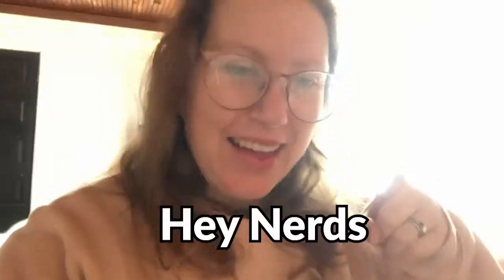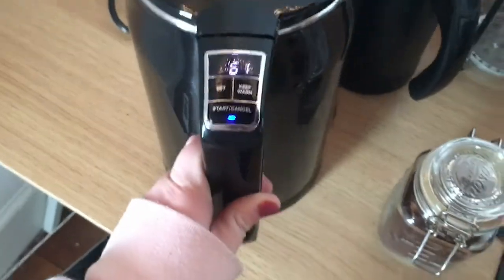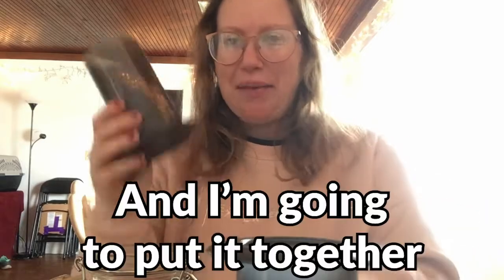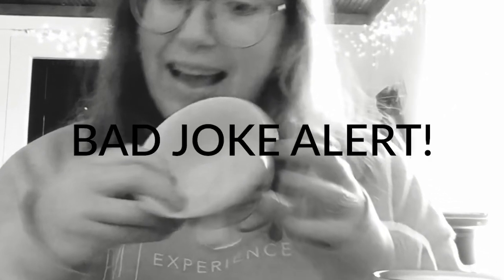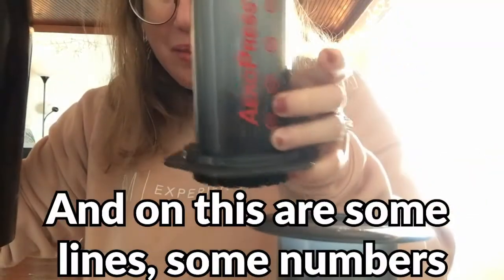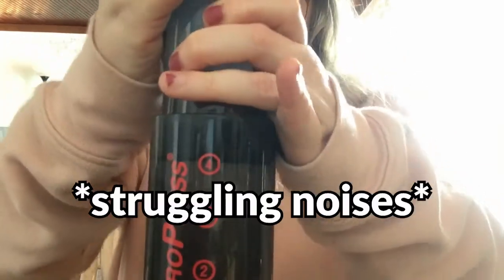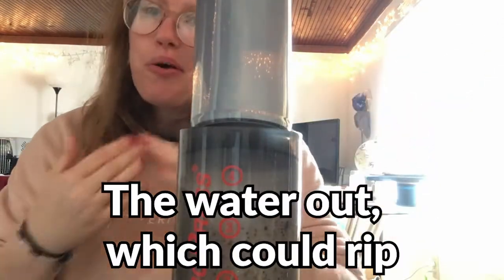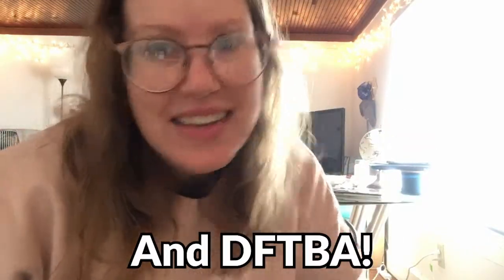March 14th: Amanda Bob | Coffee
Hey, all you lovely nerds!
Sorry for the terrible audio. I filmed on my iPhone and apparently my mic sucks!
ALSO: PHOTOSENSITIVE WARNING there's a clip that has the color hue changing quickly and it may be triggering.

Do you drink coffee? if you don't what do you drink? Let me know below!

This is part of the Unofficial Nerdfighteria Discord's Secret Siblinghood 2.0 project! Check out the rest on our channel!